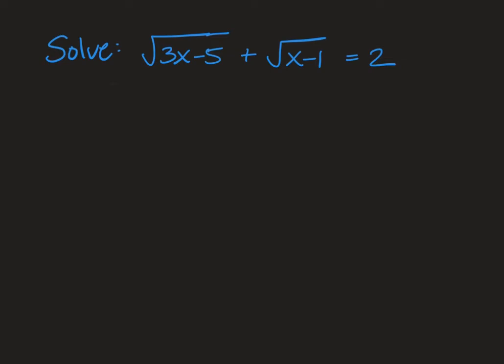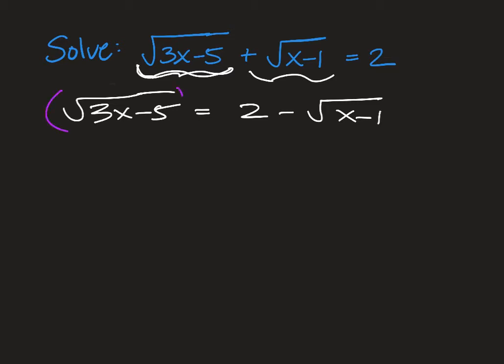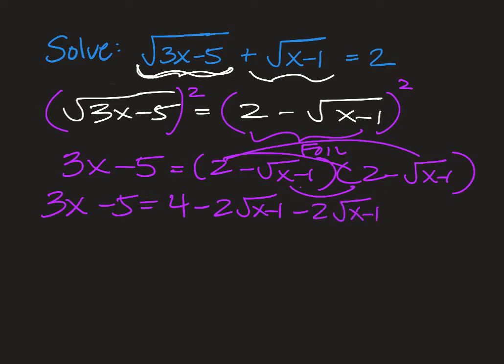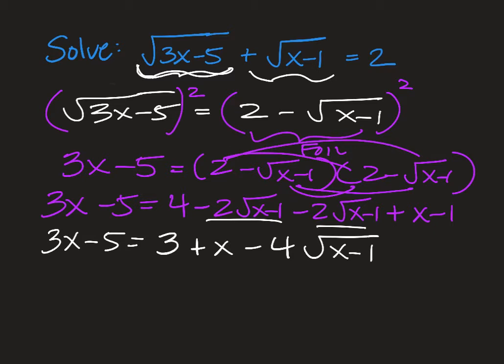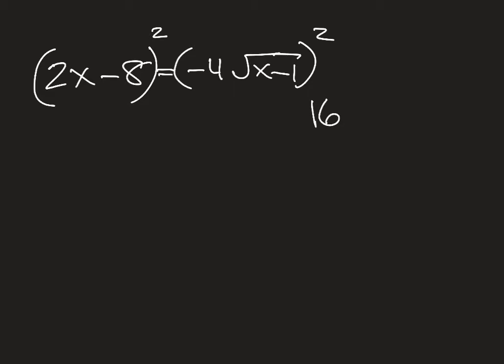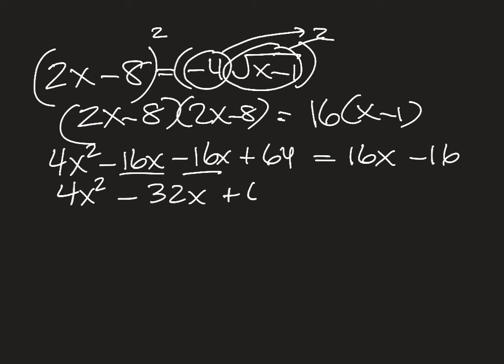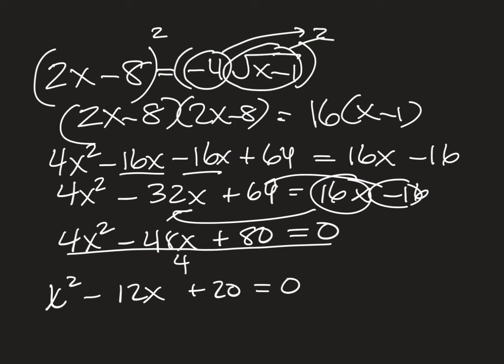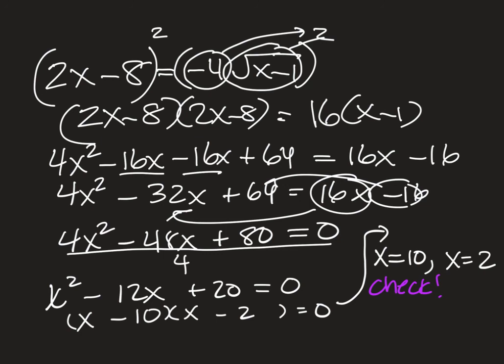Solving radical equations with 2 radicals